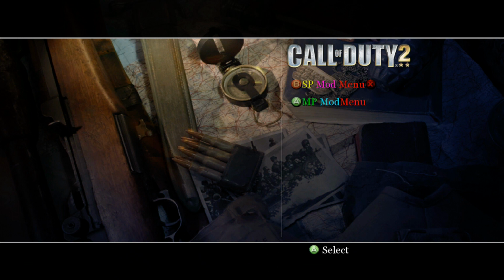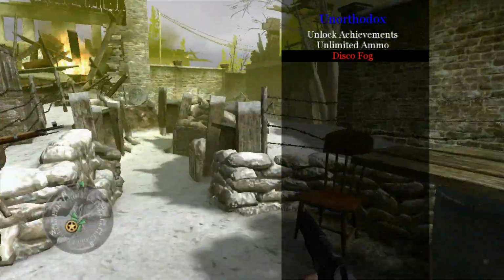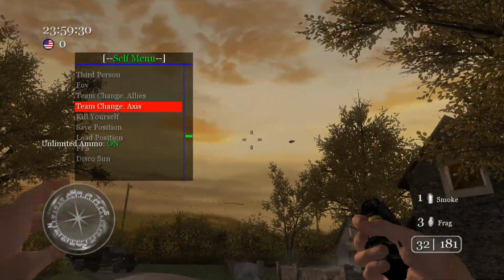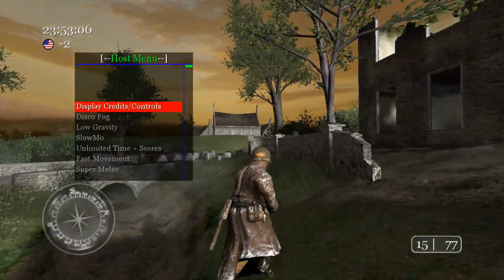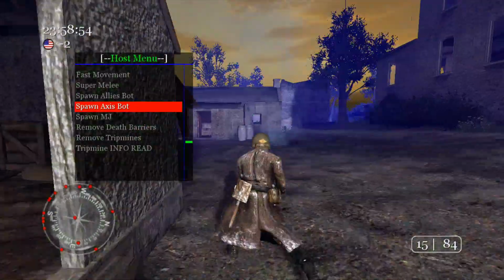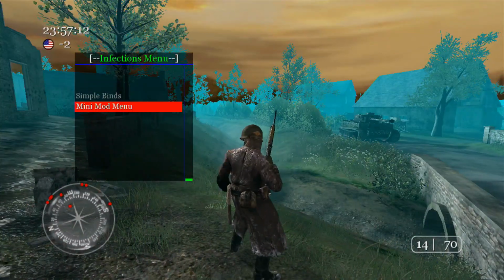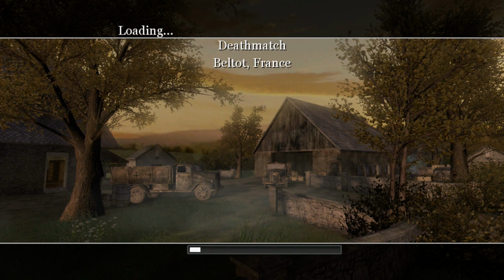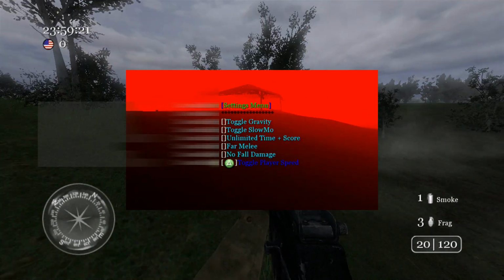Call of Duty 2 Xbox 360 ISO Mods - GSC Mod Menu's, Ambilinium, Unorthodox + Download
Click Show More!

I hope everyone enjoys this iso mod, this mod includes a sp gsc mod menu and a mp gsc mod menu, as well as a sp small dvar cfg menu. In sp there is ways to unlock all cheevos as well as all missions on veteran. In mp the gsc menu has infections such as infectable binds and a infectable say menu. This has taken me a hot min to complete but I hope you enjoy it all the same!
•Hit Me Up On Discord: caboosesayzwtf

I only mod games for pure fun and enjoyment,  I do not intend to disrupt online games or other players. I take no responsible if anything happens to your account or console, you do this at your own risk.